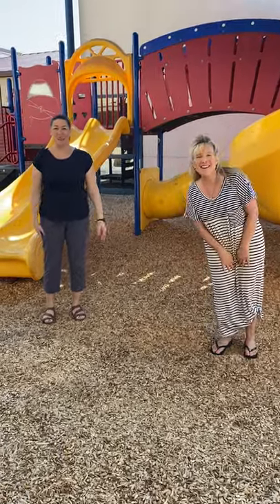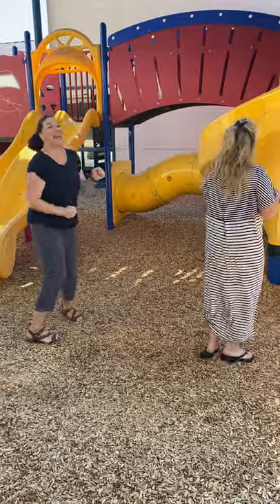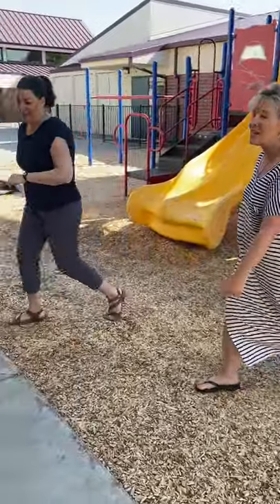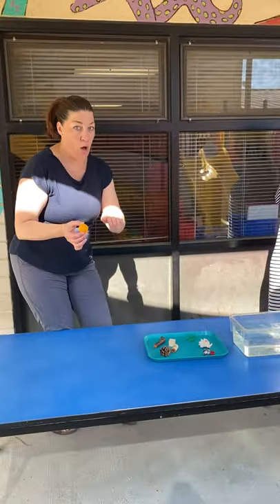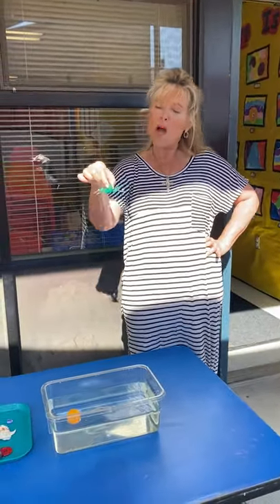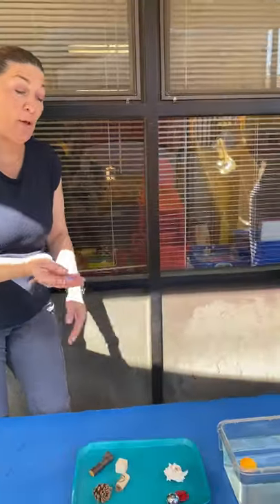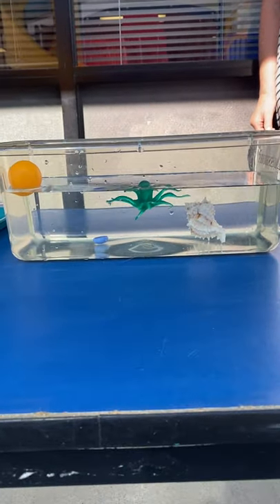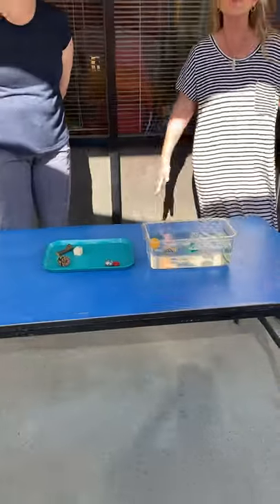Teddy Bears | Sink or Float?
Join Mrs. Charamuga and Mrs. Fairbrook as they sing "Grey Squirrel" and show everyone how to play Sink or Float with your family.